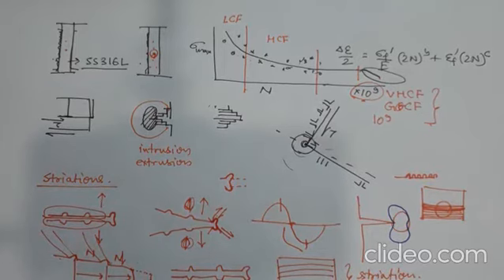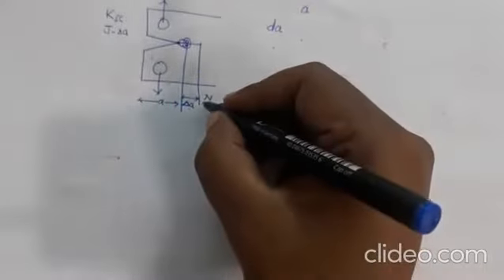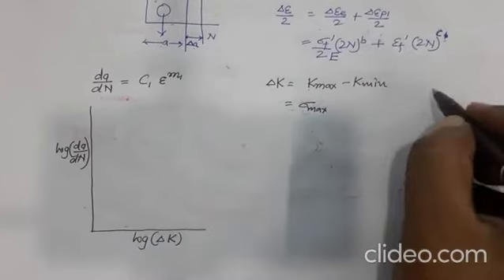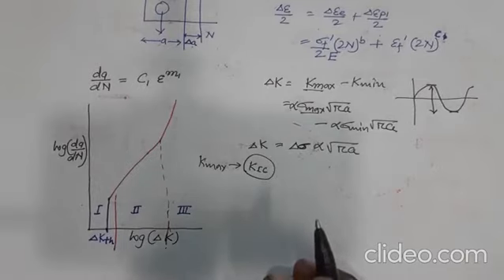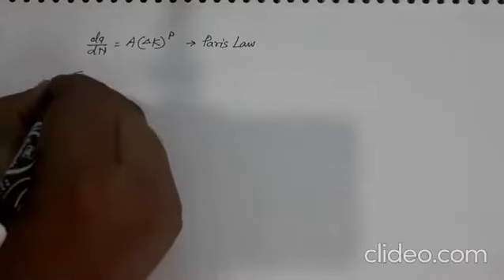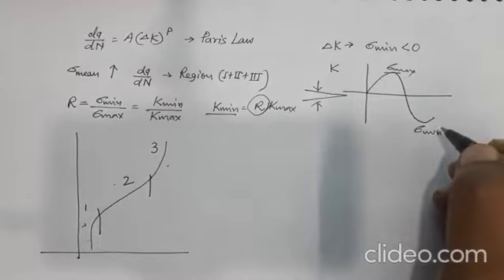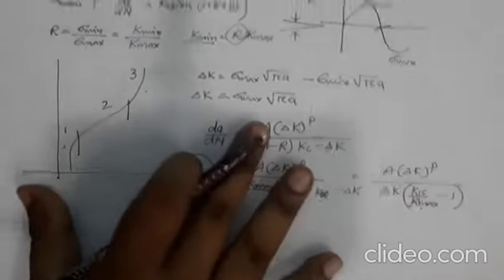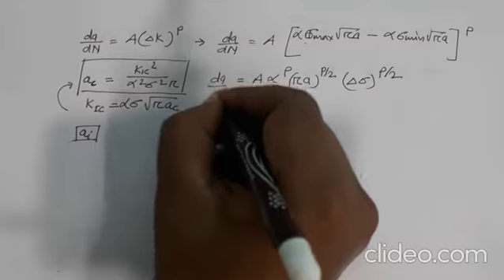MBT Lecture 36 Part 1 Fatigue crack propagation